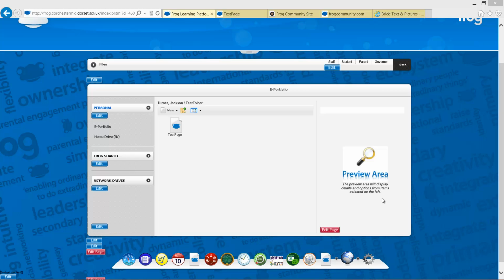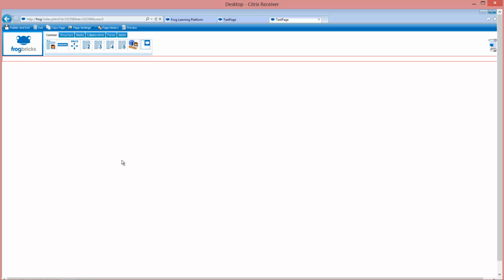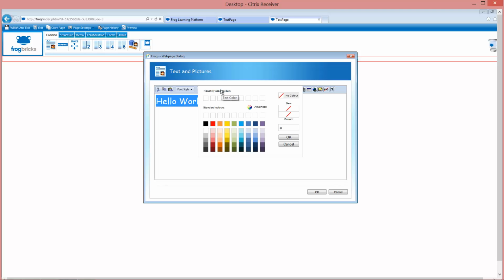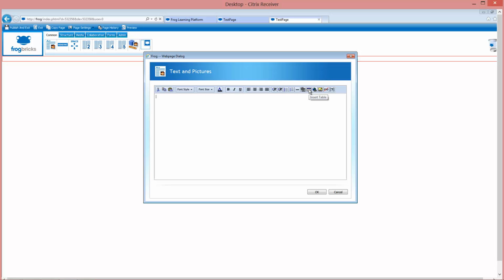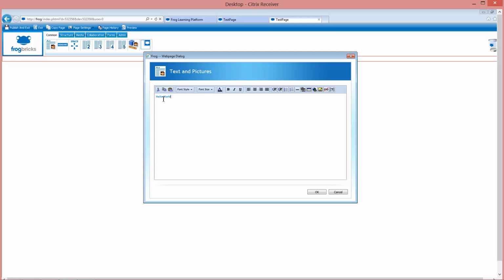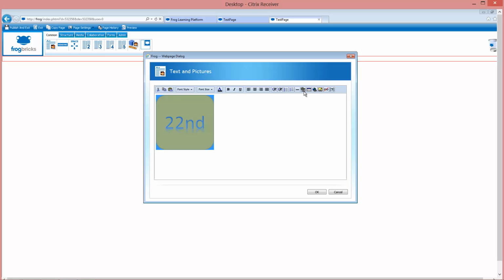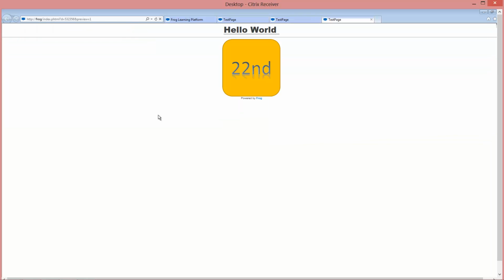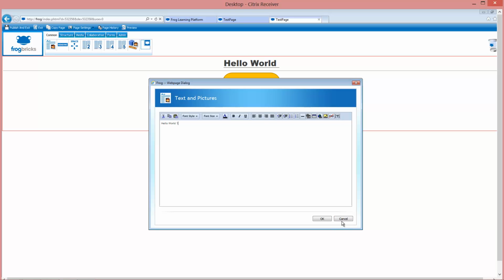Frog Bricks: Text and Pictures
A tutorial running through the text and pictures brick in Frog.